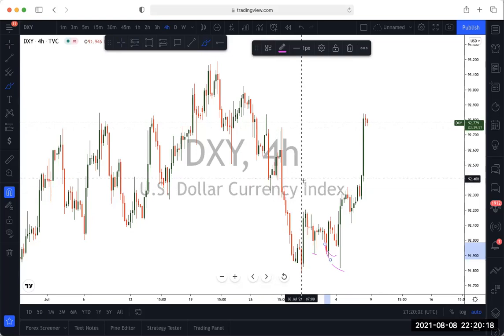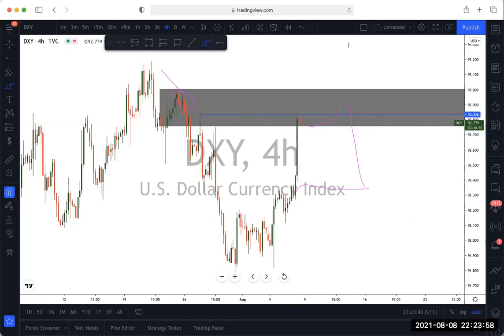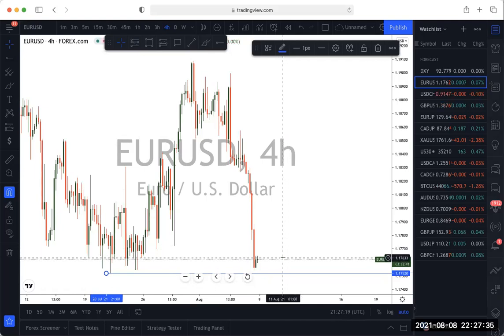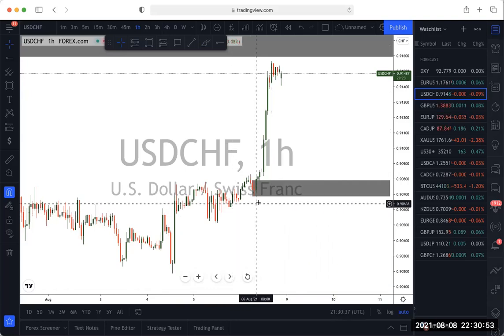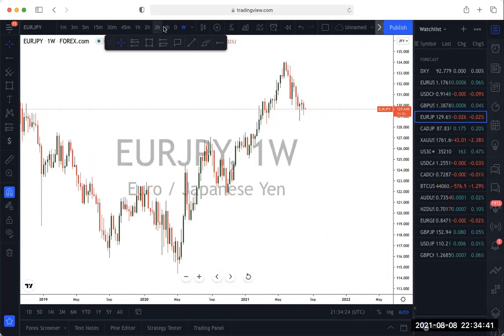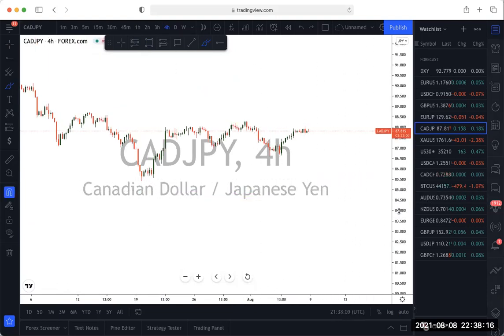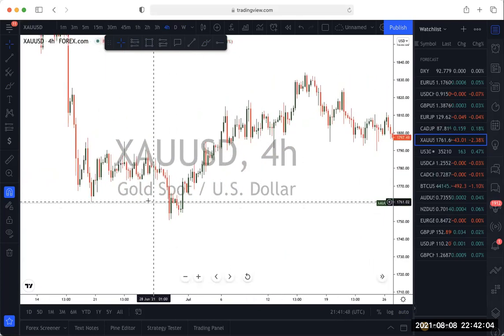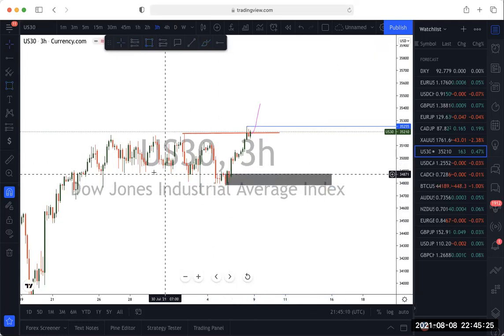Weekly Forex and Indices Forecast 9th to 13th August 2021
Hello Traders!
We analysed  USD index, which may determine the direction of some USD pairs. We also analysed EURUSD, GOLD, GBPUSD, USDCHF, EURJPY, CADJPY, and USD30.

For questions, do message @Onlinetrader16 on Telegram